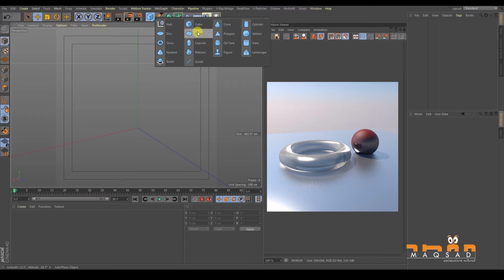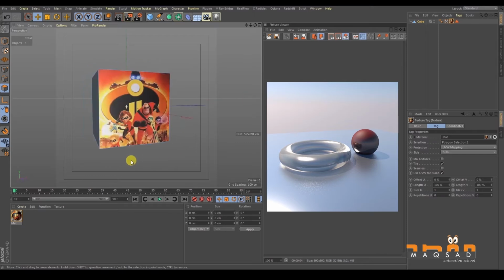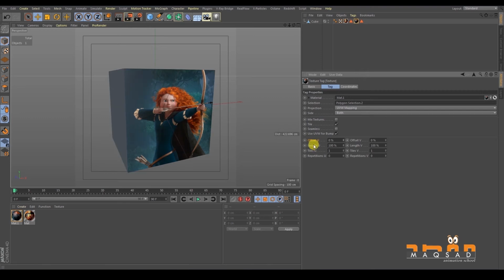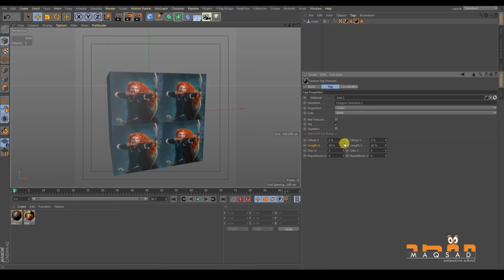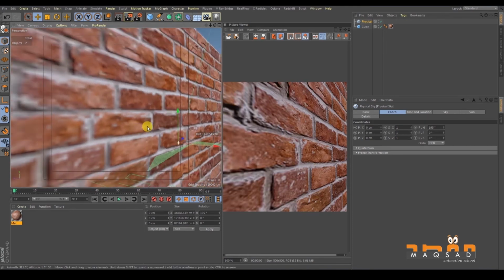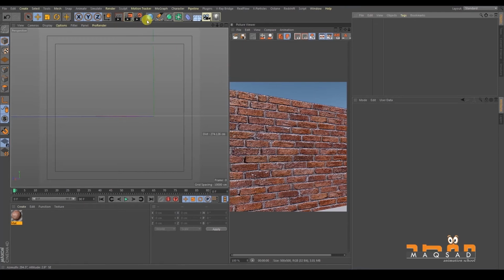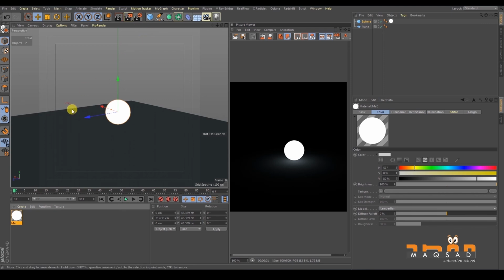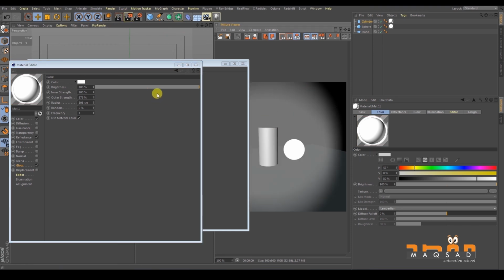Introduction to Cinema4D Part 10